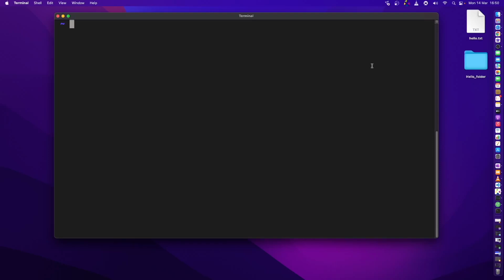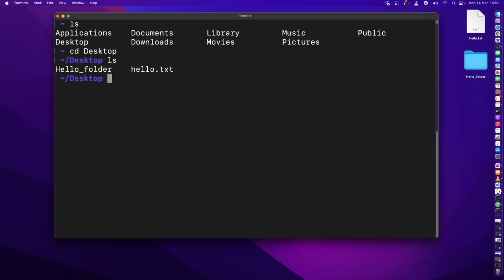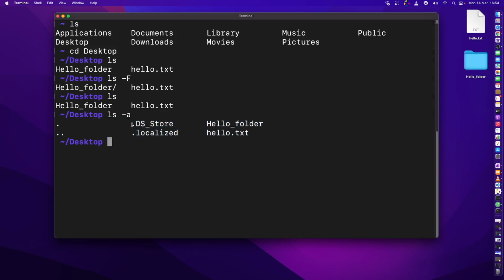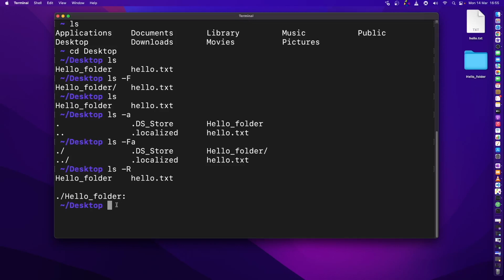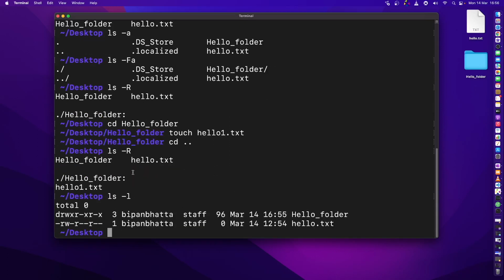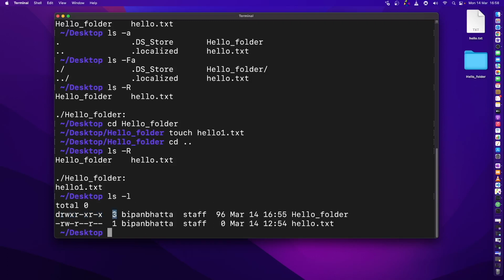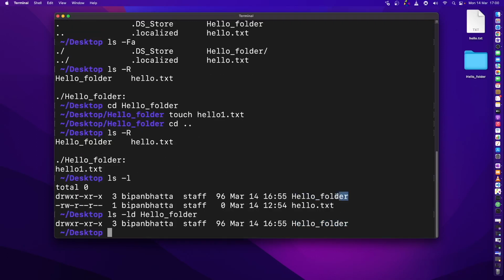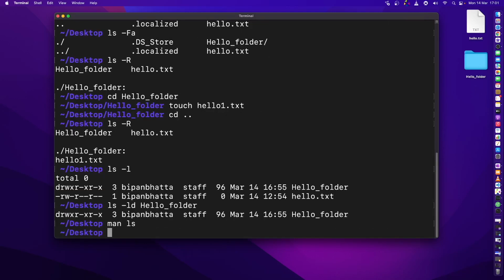MAC OS Command line: The LS command